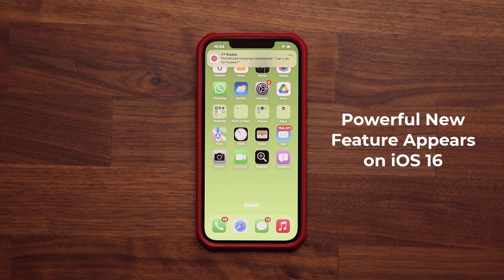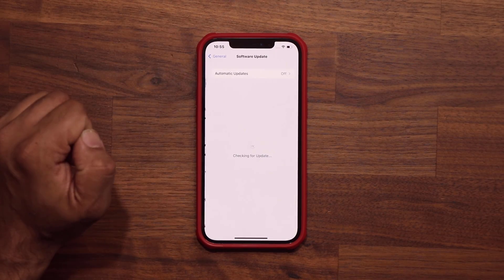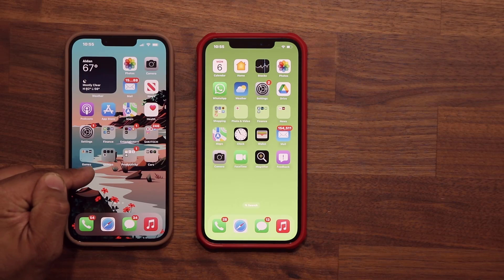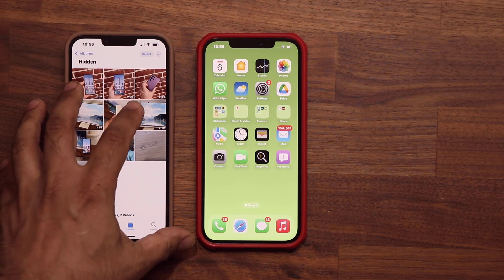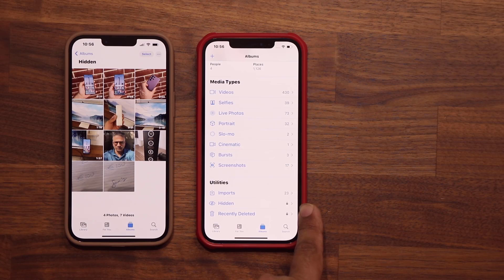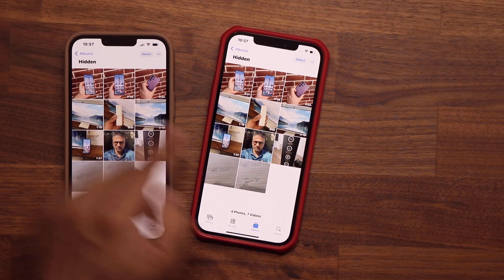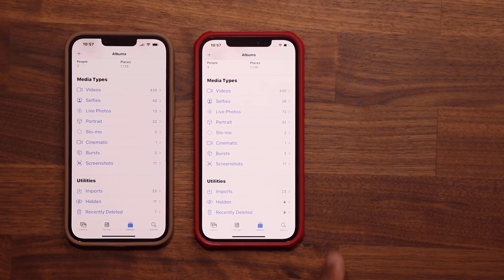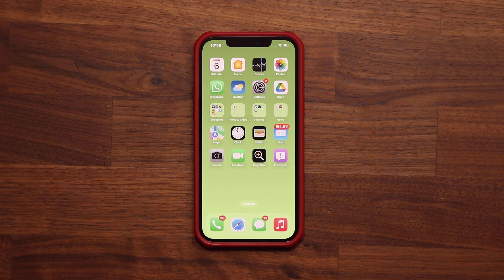iOS 16 Brings Powerful New Hidden Feature!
iOS 16 gets powerful new hidden feature. Let's dive in and see this new iOS 16 feature that will be very useful for many people.

In this video, we are looking at iOS 16 running on an iPhone 13 Pro Max.

iOS 16 Beta will be publicly available to users in July.

Companies can send product to the following address:

Attn: SAKITECH
135 S Springfield Rd. Unit 681